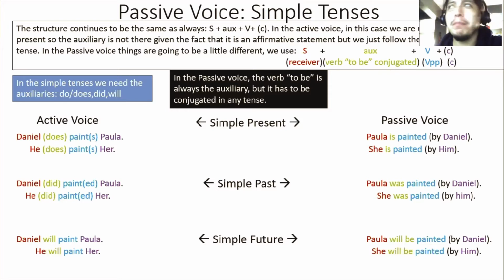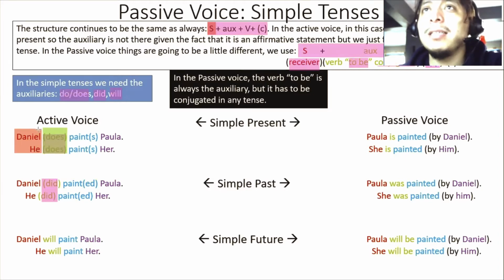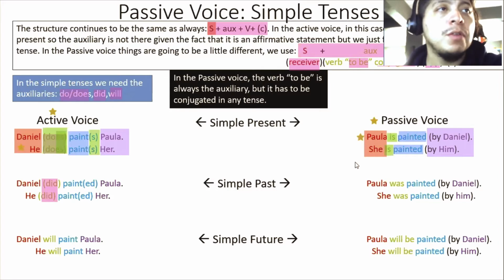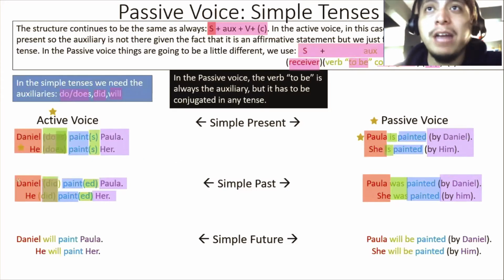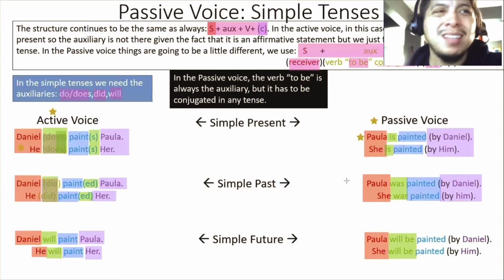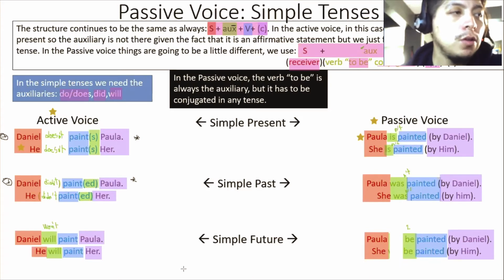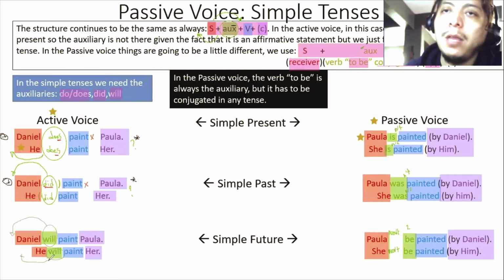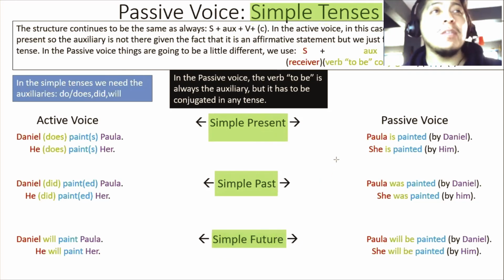Video 46 Passive Voice Simple Tenses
The structure continues to be the same as always: S + aux + V+ (c). In the active voice, in this case we are using the simple present so the auxiliary is not there given the fact that it is an affirmative statement but we just follow the rules of any time tense. In the Passive voice things are going to be a little different, we use:   S      +                  aux                +    V   + (c)

In the Passive voice, the verb “to be” is always the auxiliary, but it has to be conjugated in any tense.

Active Voice

Simple Present:

Daniel (does) paint(s) Paula.
He (does) paint(s) Her.

Simple Past:
Daniel (did) paint(ed) Paula.
He (did) paint(ed) her.

Simple Future:
Daniel will paint Paula.
He  will paint her

Passive Voice:

Simple present:

Paula is painted (by Daniel)
She is painted (by him)

Simple past:
Paula was painted (by Daniel)
She was painted (by him)

Simple future:
Paula will be painted (by Daniel)
She will be painted (by him)

AUTOEVALUATION!